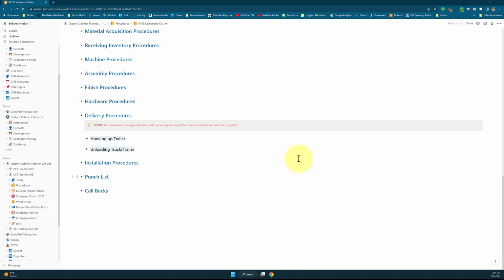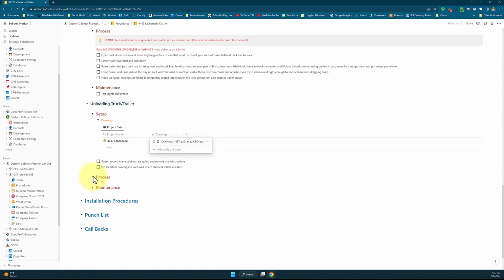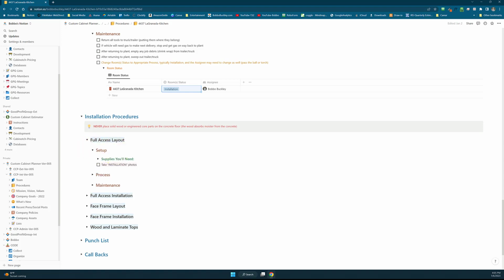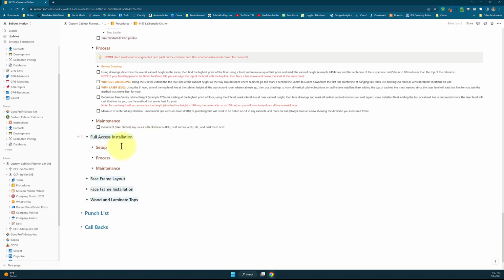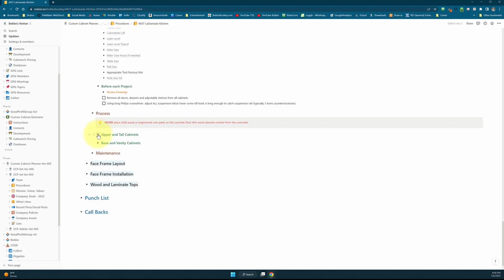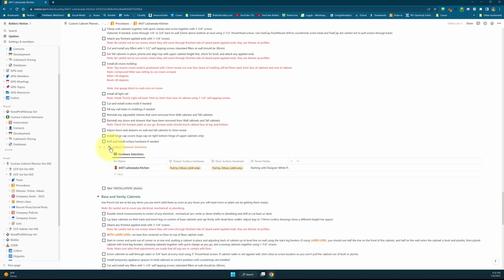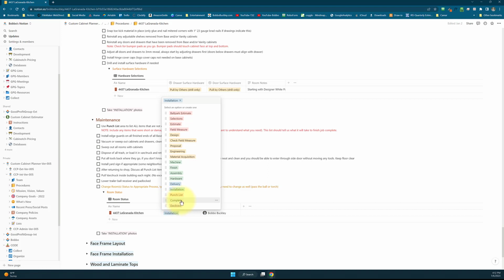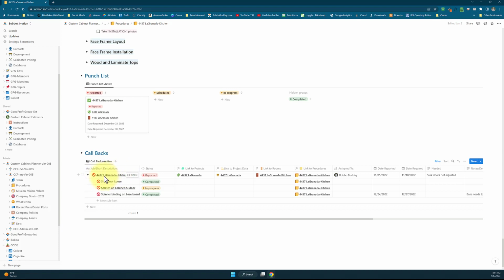Custom Cabinet Planner-Procedures (8 of 8)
This Procedures portion of this course will be a multipart instructional tutorial walking you through each of the Categories of the Sequence of Events that take place to Sell, Estimate, Field Measure, Design, Double Check Field Measurements, Engineer, Machine, Finish, Assemble, Hardware, Deliver and Install Custom Cabinetry. The primary objectives being to provide a template for step-by-step instructions on each process along with contextual data being available at the precise time it is needed, appropriate prompts to do things needed to push the project through your system, and a feedback loop that makes sure everything is happening when it needs to be happening.

Chapters:

00:11 - Intro
00:31 - Delivery Procedures
03:00 - Installation Procedures
08:47 - Punch List-Call Backs
10:59 - Outro